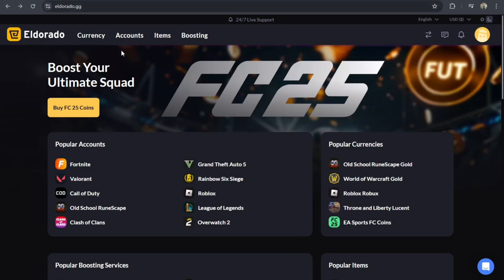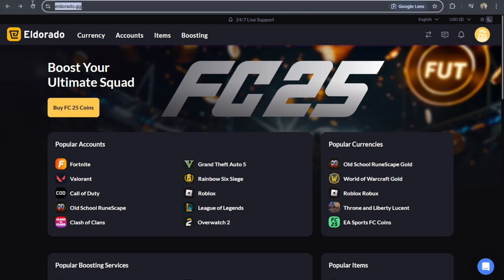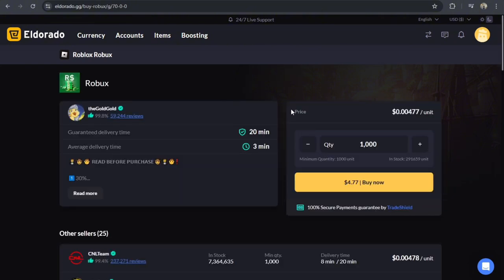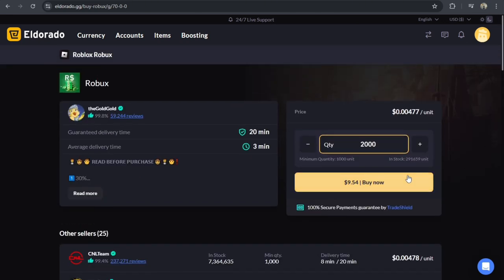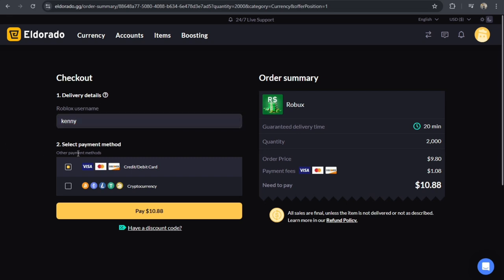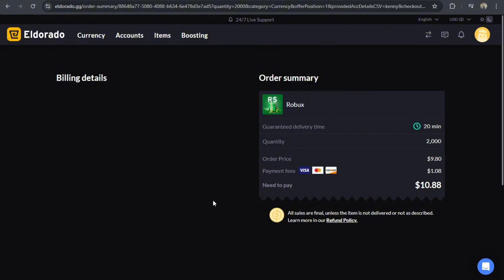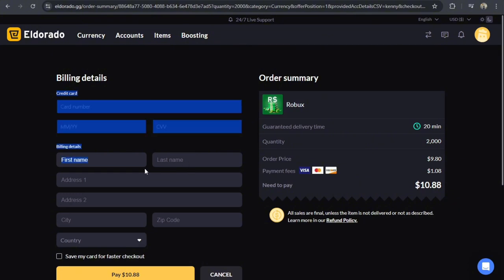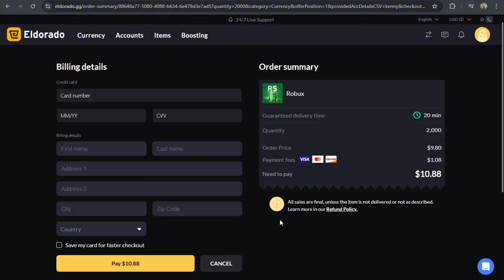How To Buy Robux From Eldorado.gg (Step By Step)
Learn how to buy Robux from Eldorado.gg. In this video, I'll guide you through the step-by-step process to safely purchase Robux from Eldorado.gg and add it to your account.

Timestamp:

00:00 Intro
00:09 Buy Robux From Eldorado.gg